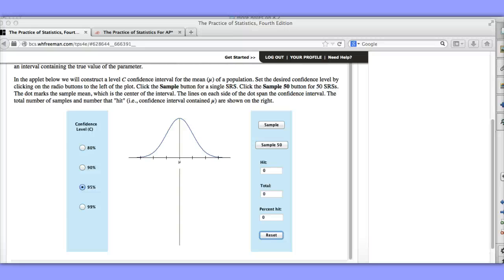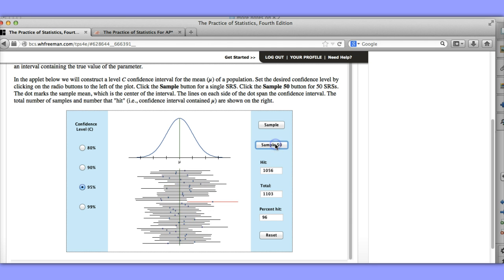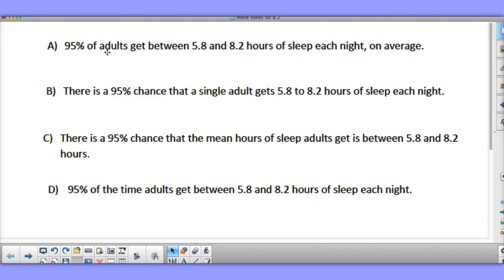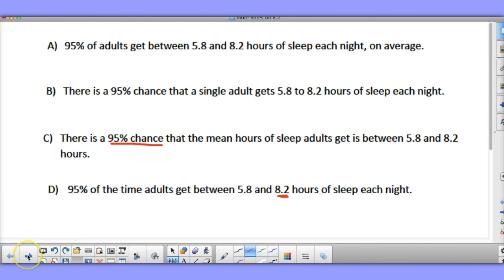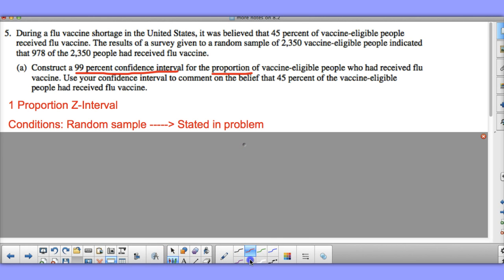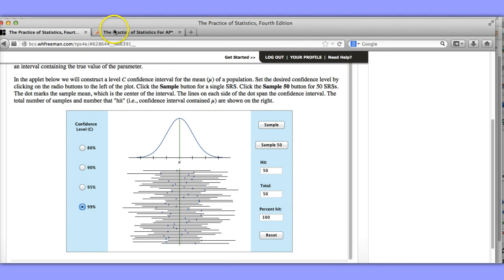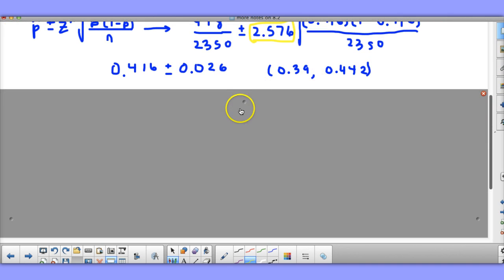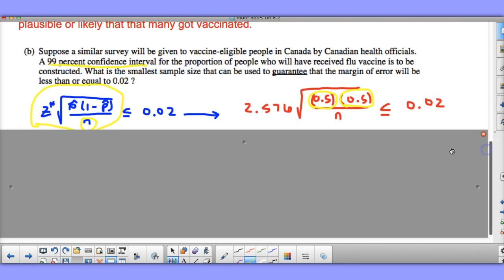More on Confidence Intervals for Proportions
This video shows an applet for confidence intervals, clarifies the interpretation of confidence intervals and reviews an AP Free Response question.